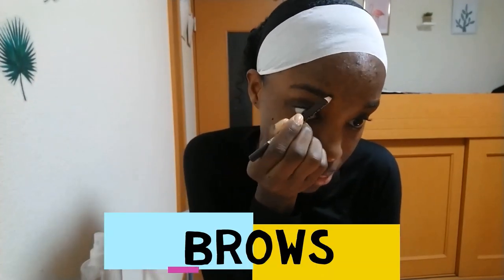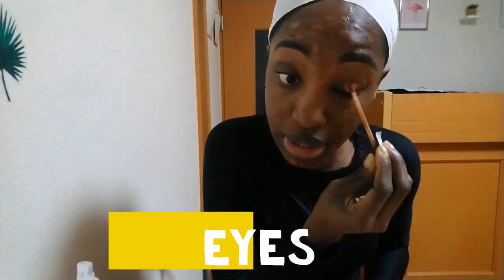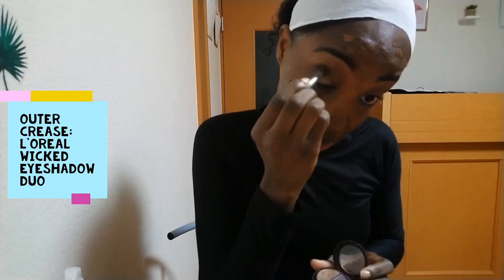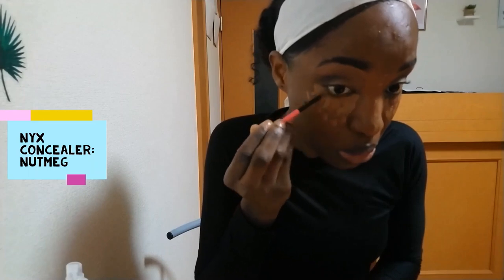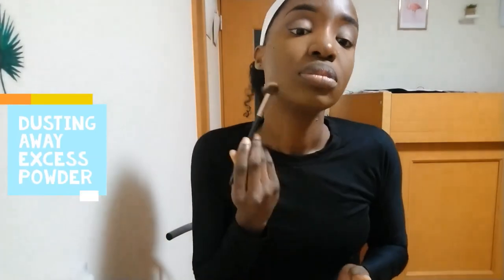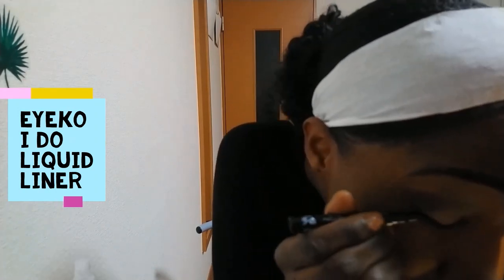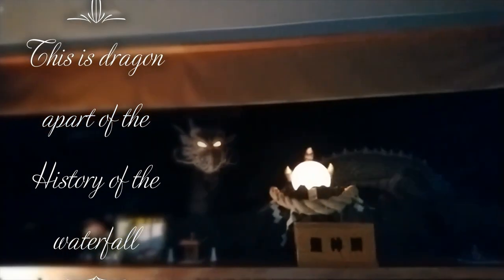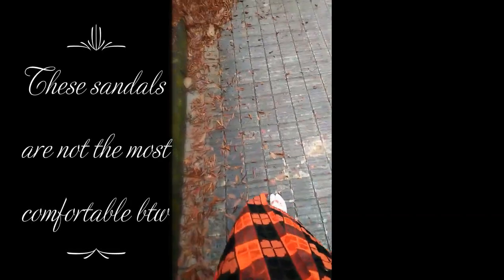Jamaican in Japan// GRWM+Vlog// Wearing a Japanese Kimono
Hello Lovlies! Get ready with me as I embark on a Kimono wearing journey! I spent a day wearing a kimono (which took more than 40 minutes to put on) Watch to see how it turns out. See you in My next Video :)

To achieve this sleek low bun you could go ahead and watch this video